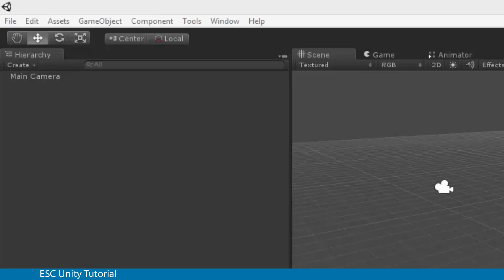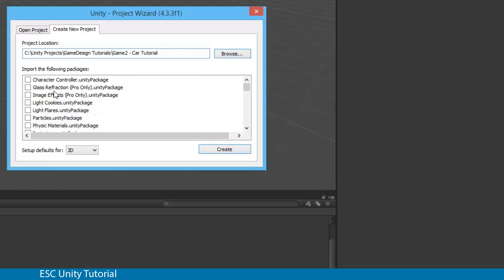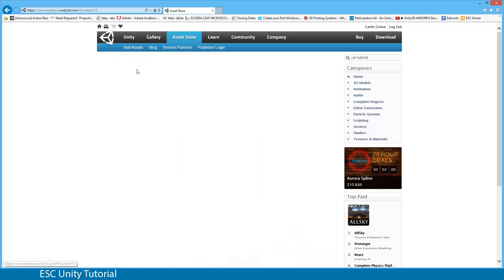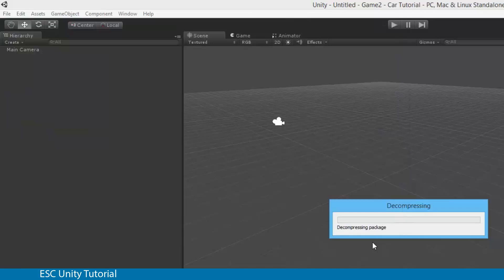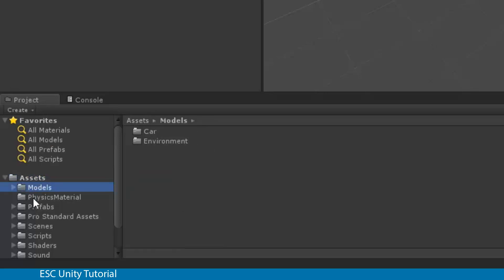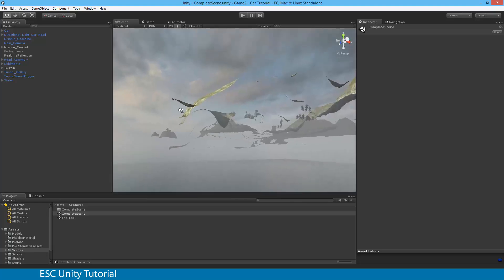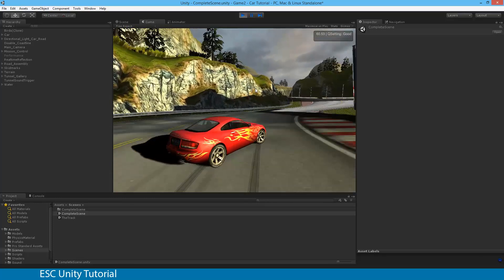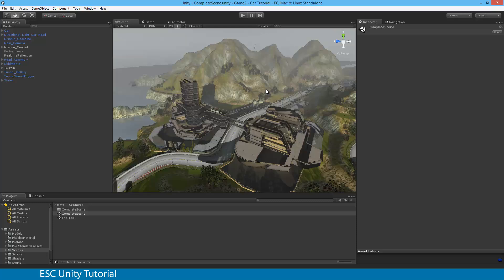ESC Unity Tutorial - Racing Game 01 - Preparation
This video was recorded for Secondary School Students in my Game Design Class. If you have any recommendations, notice anything incorrect or just a general question regarding the video, please don't hesitate to ask.